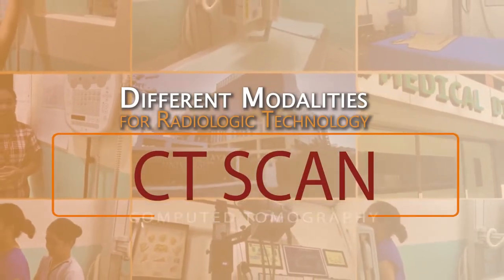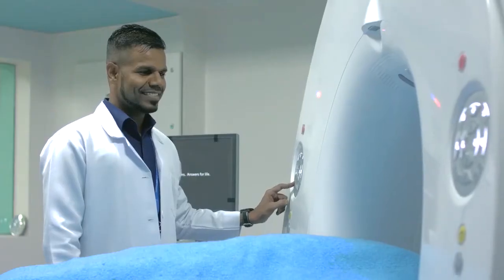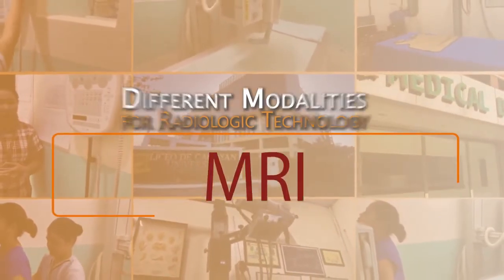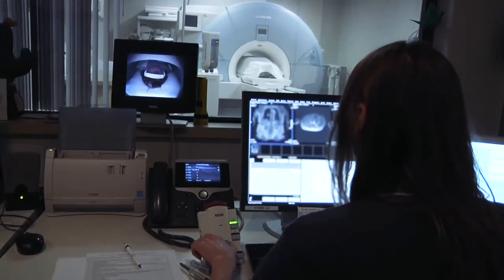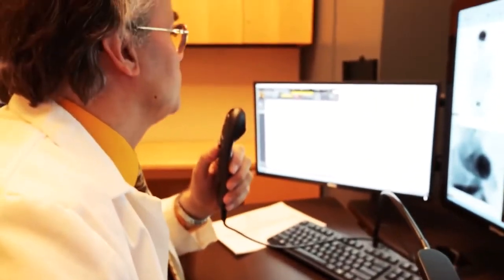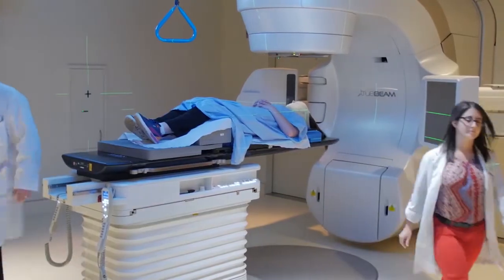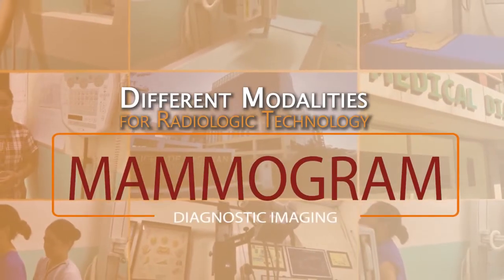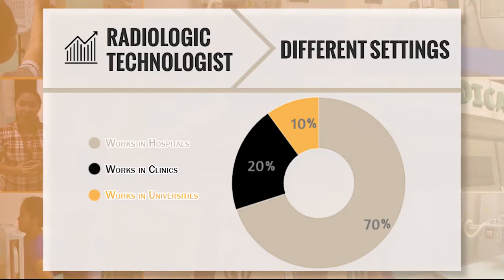Liceo de Cagayan University -College of Radiologic Technology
A sneak peek to the Radiology World.